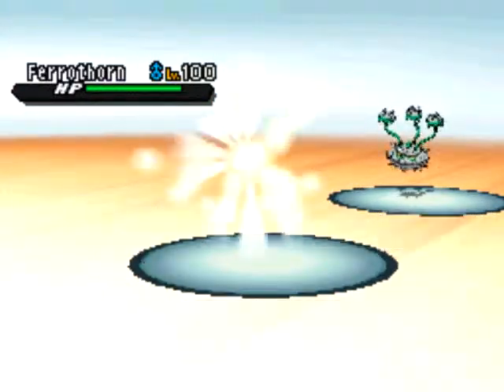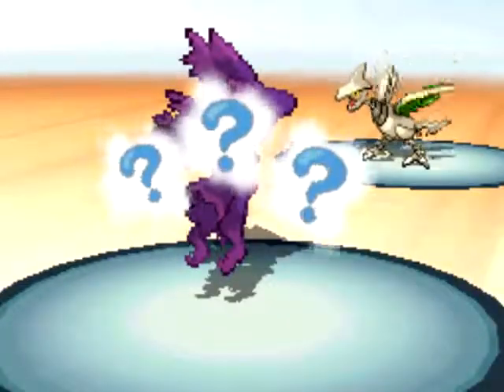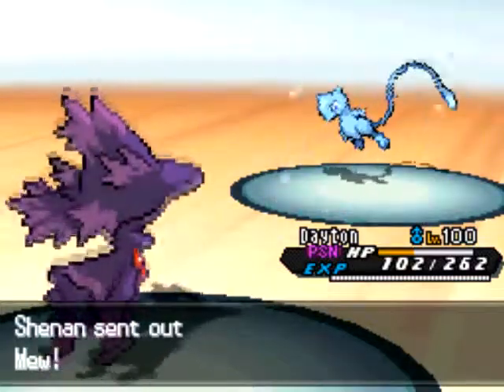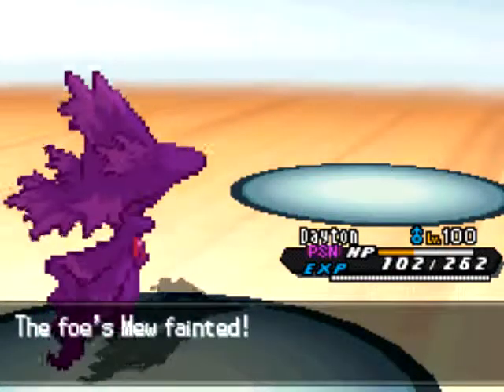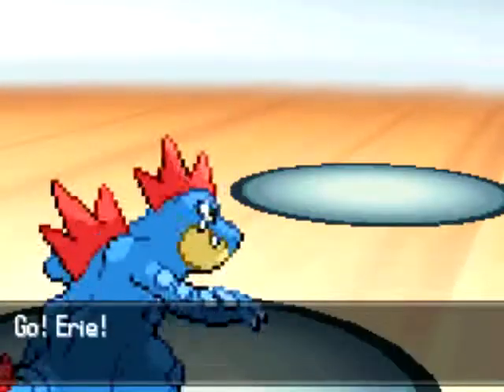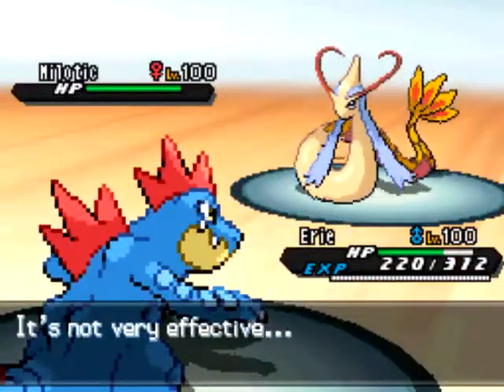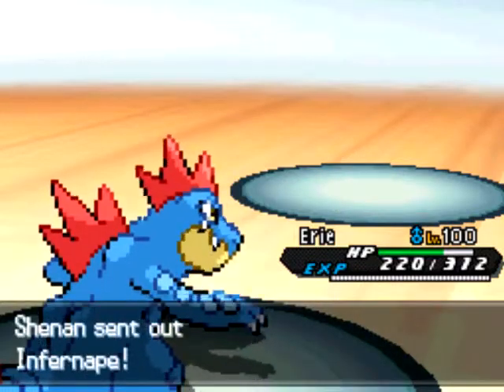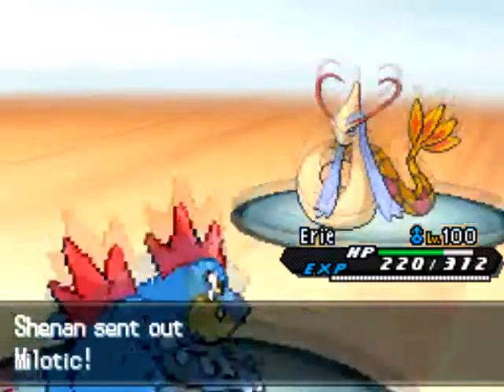Pokemon 5th Generation Wifi Battle 151: Skyfire vs. epiczombiekiller1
Ferrothorn, Mew, and Skarmory. Meh.
Thank goodness for Dayton (Mismagius). Thunderbolt for Skarmory, Shadow Ball for Mew, and Hidden Power Fighting for that annoying Ferrothorn.

The rest was up to Erie. Jolteon came in at the wrong time, then it was double crits.
Erie does it again.